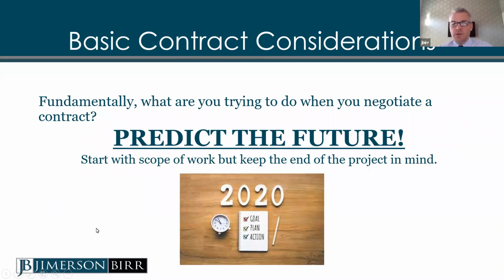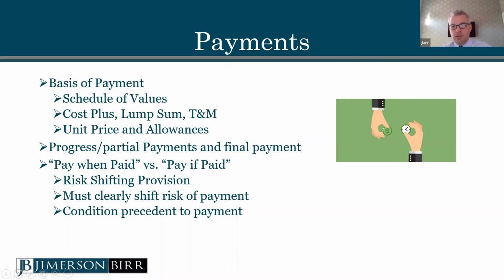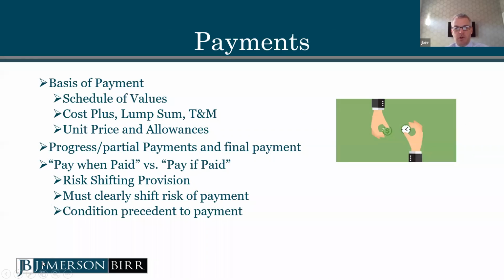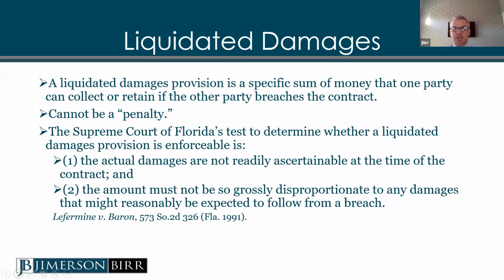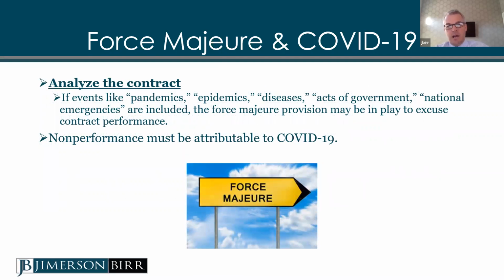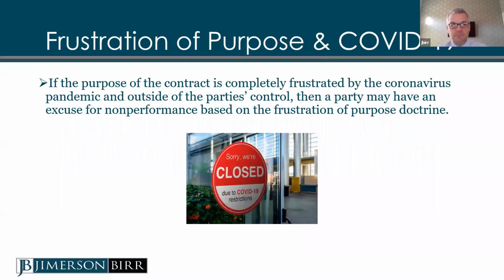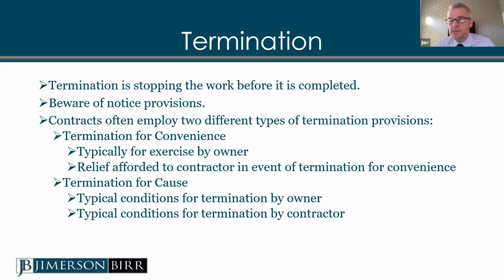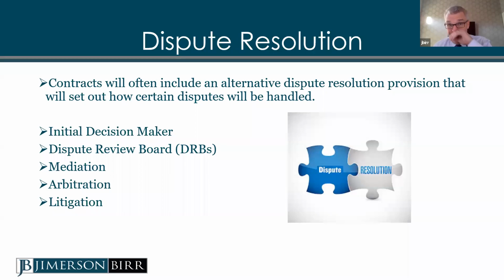Jimerson Birr Presents to Northeast Florida PMI Chapter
Partner James O. "Joby" Birr recently presented at the Professional Development Meeting for the Northeast Florida Chapter of PMI. Joby virtually led a presentation on the vital role of contracts in project management with focus on provisions to be mindful of during the negotiation phase.

PMI NEFL Mission Statement: "Make Project Management indispensable to business results in Northeast Florida"